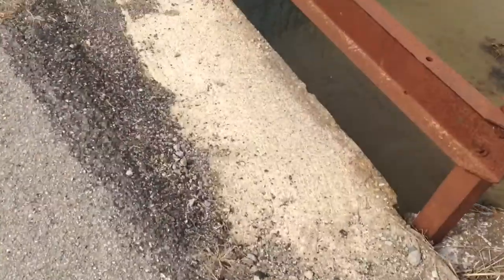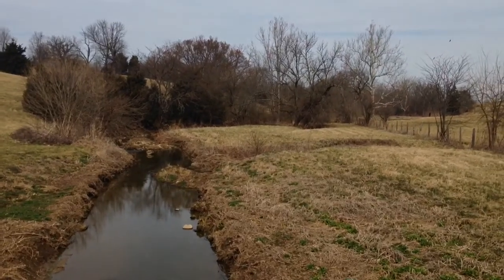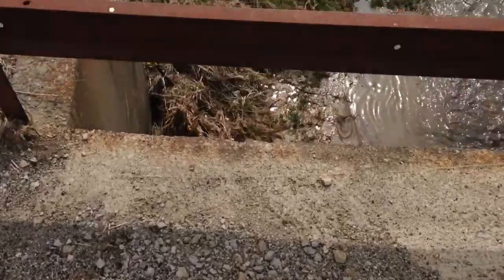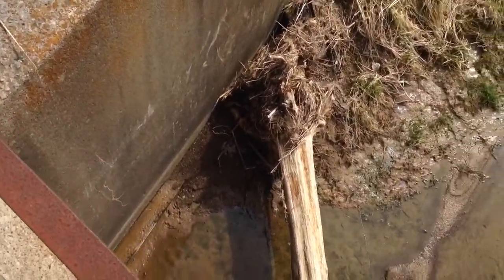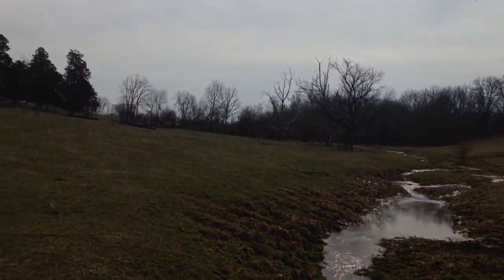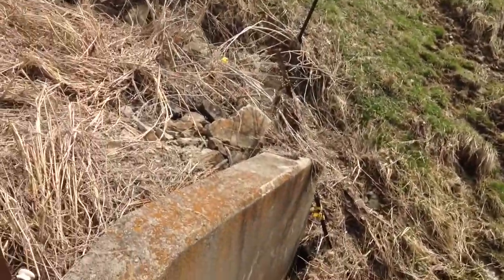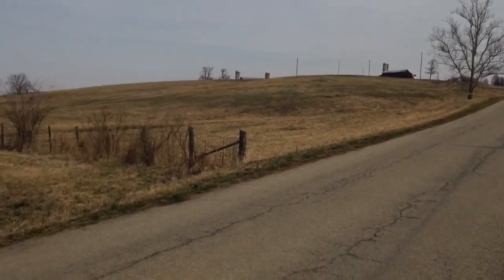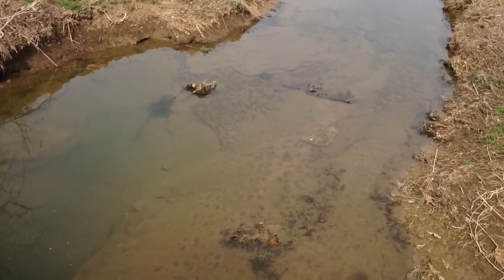Back at the bridge. Coons, possums, and mink.